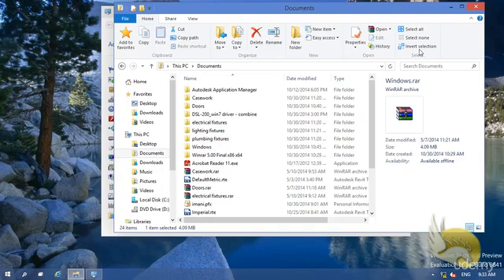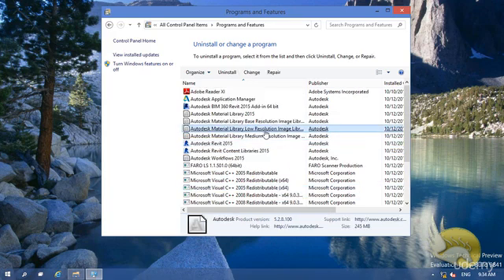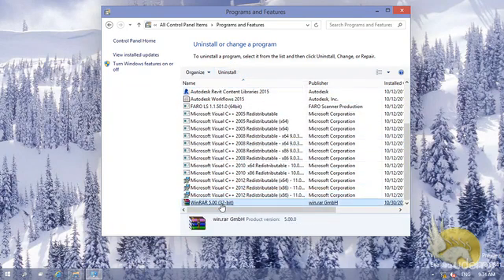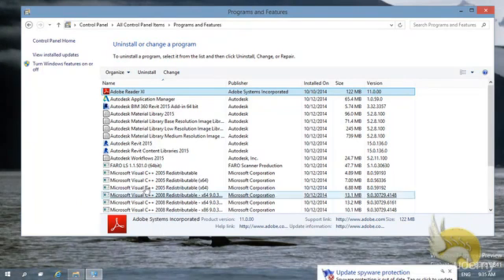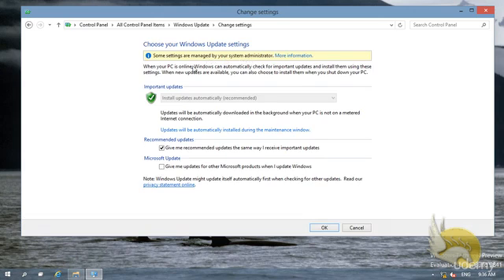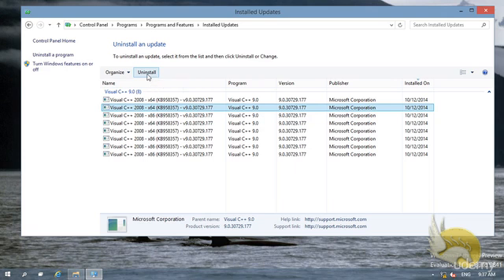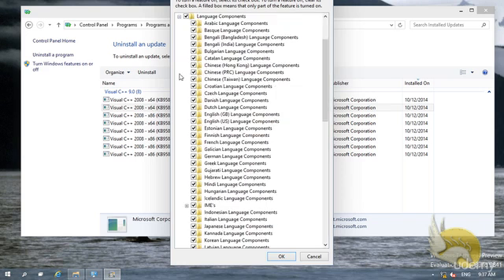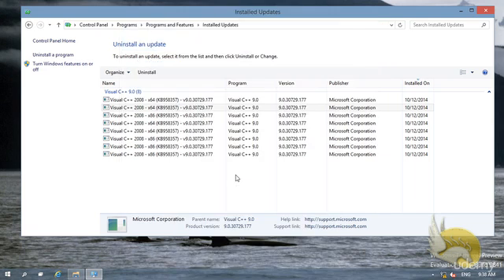Windows 10 How to work with programs and features